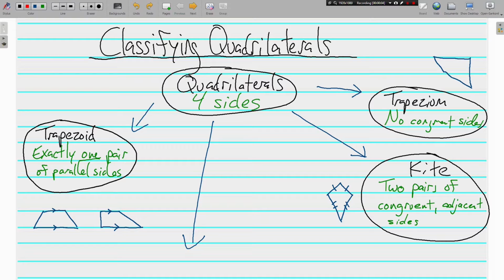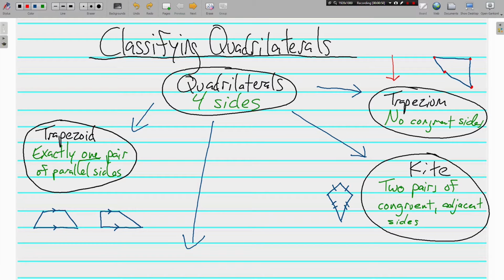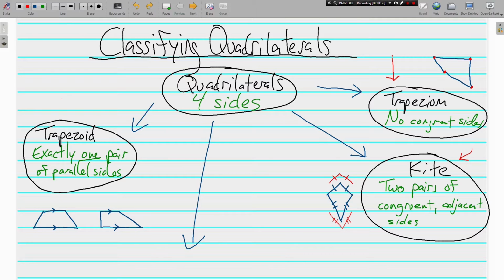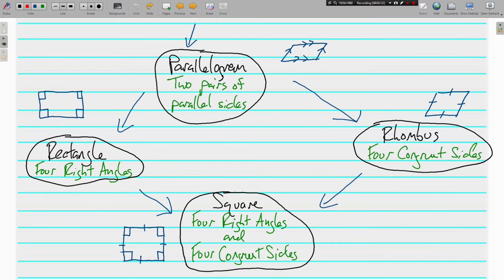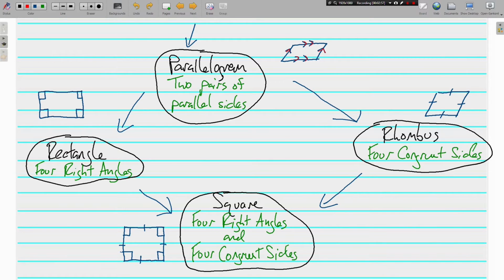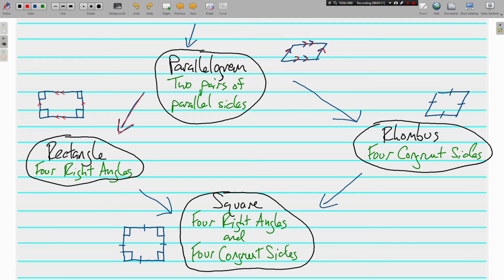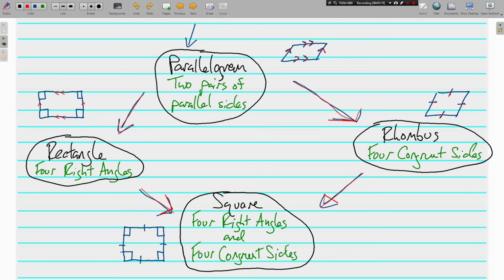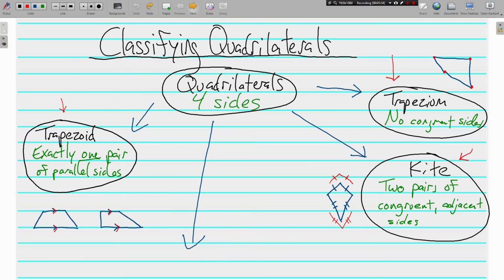Classifying Quadrilaterals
Topic:  Classifying Quadrilaterals

In this video we discuss the classification of quadrilaterals.